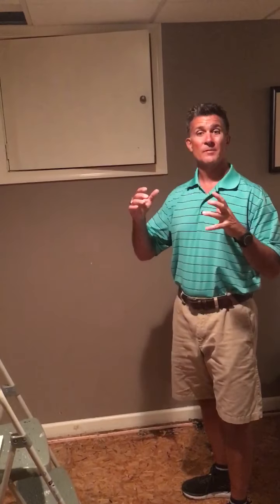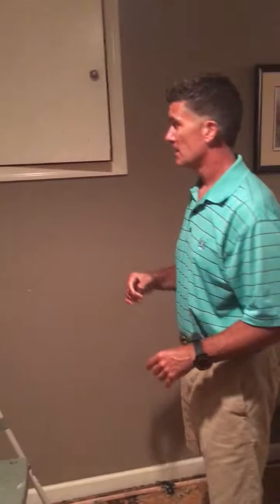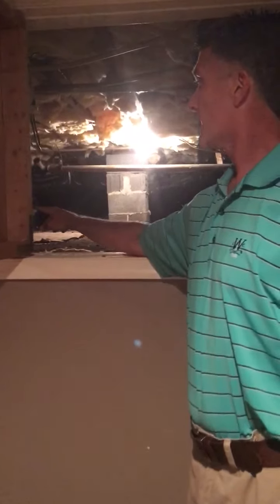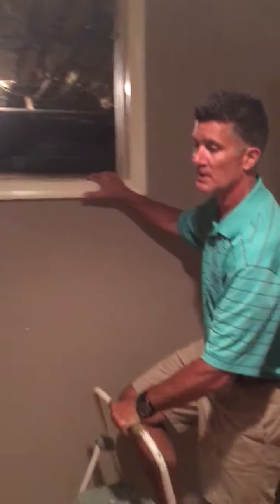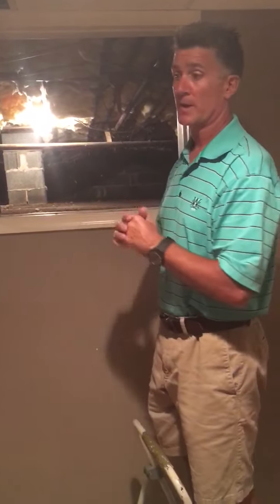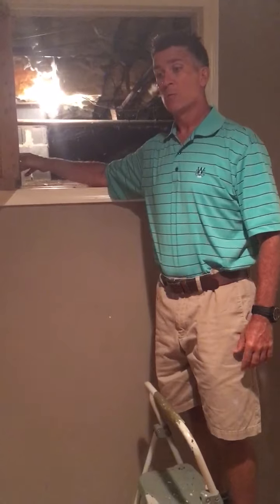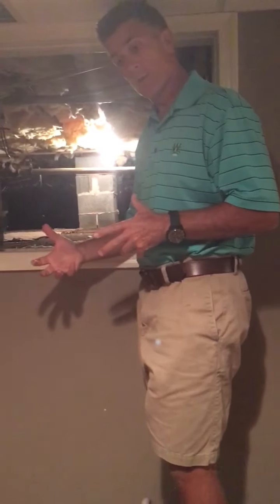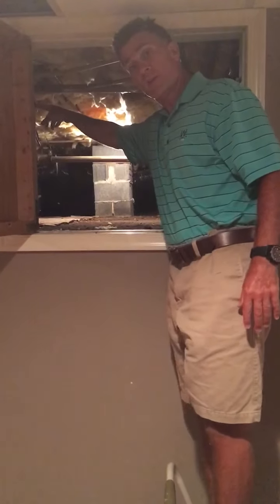Tuesday Tip - Hidden Water Filter on Supply Line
Describes how to identify and replace the filter cartridge connected to the refrigerator/freezer water supply line in crawlspace.